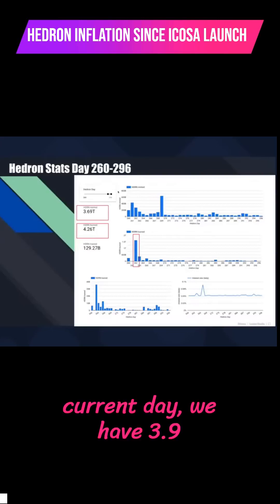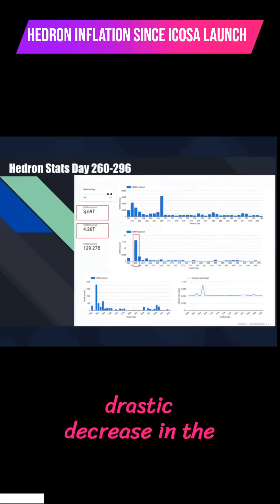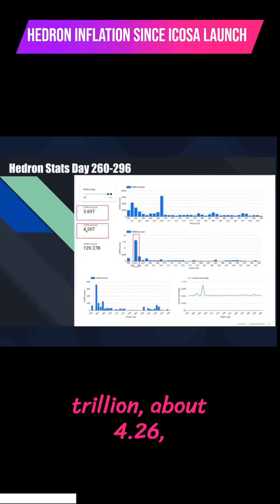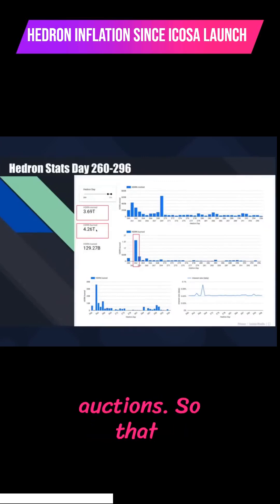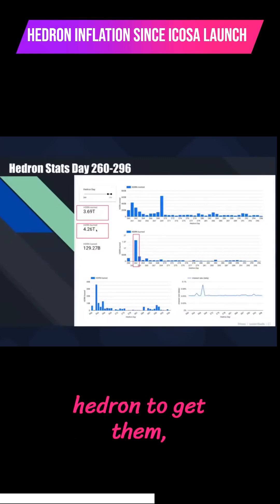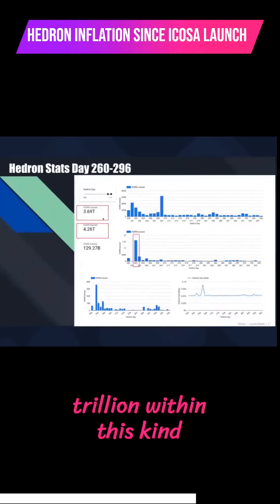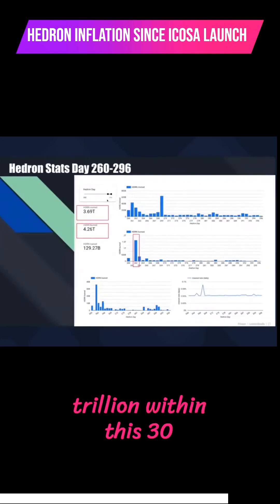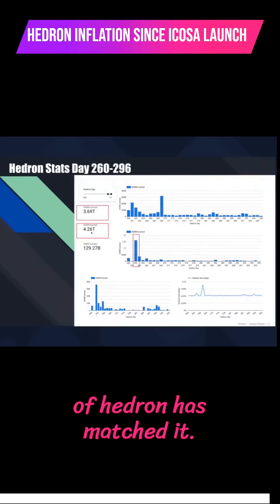HEDRON Inflation Since Icosa Launch